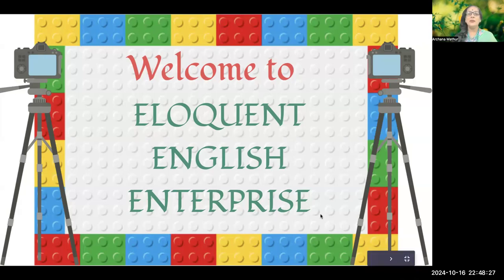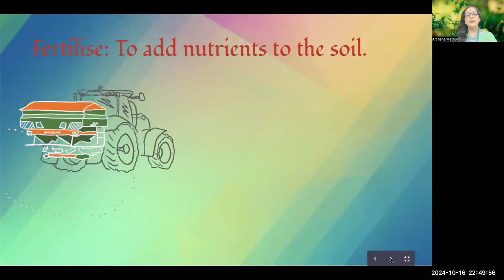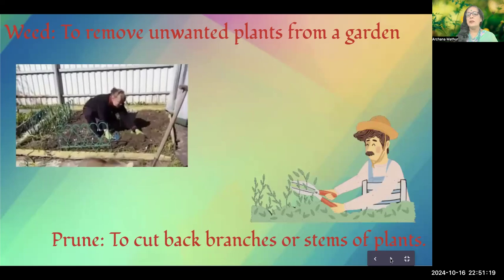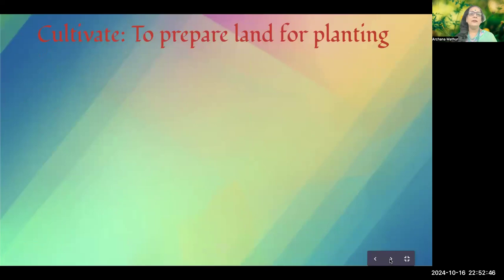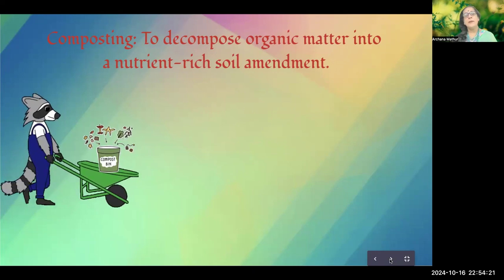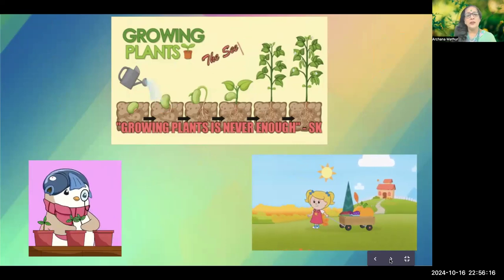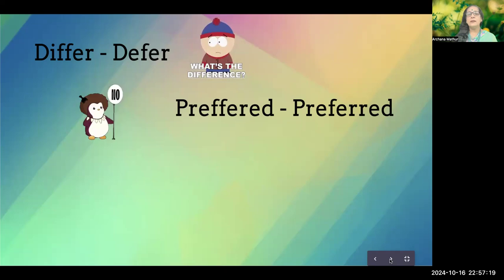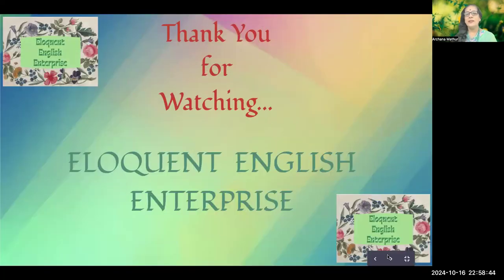Gardening Terminology - Green Thumb Glossary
Cultivating Knowledge: Key Gardening Terminology - This video brings to you a few common terms related to Gardening - the hobby for Green Thumbs... These terms are very elementary, but will prove good for those who are trying to boost their basic vocabulary... Enjoy the terms and the animation too ... See you soon...